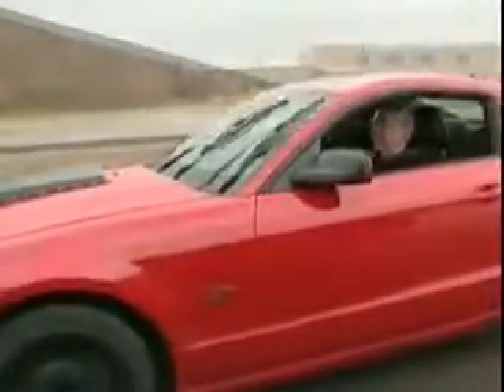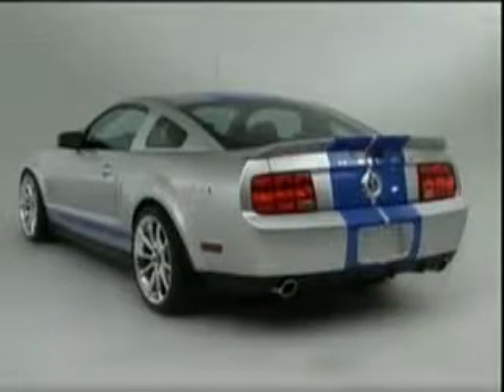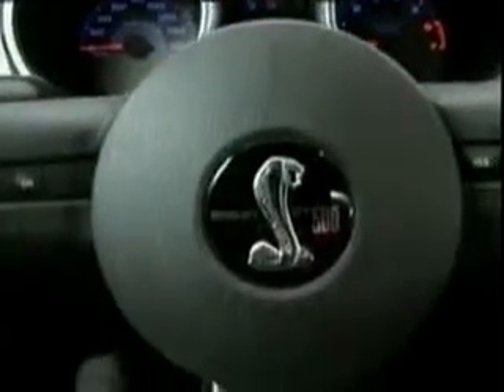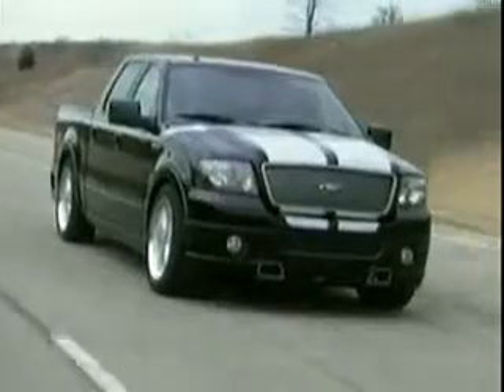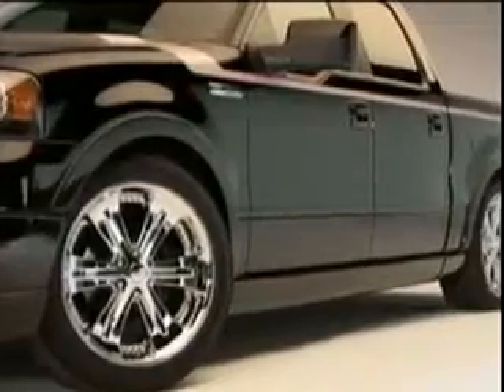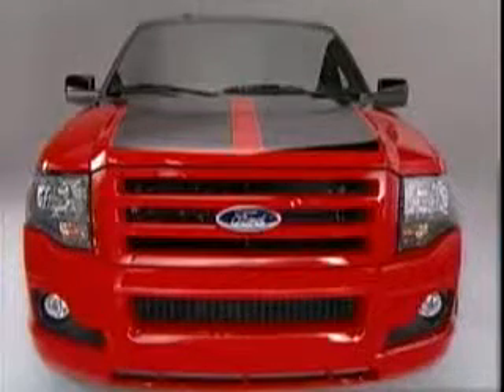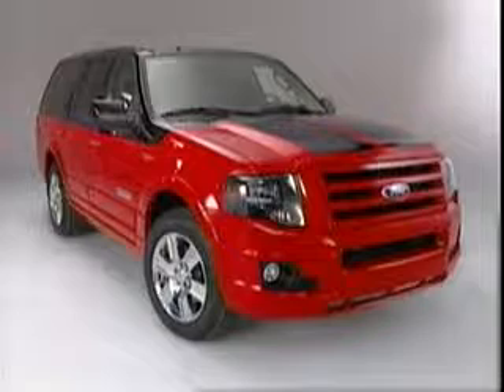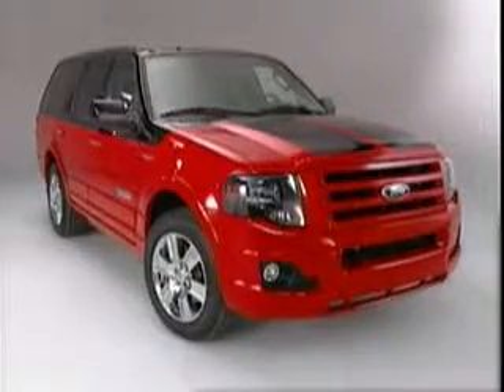The legendary King Of The Road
A fierce Monster is Coming up right behind you